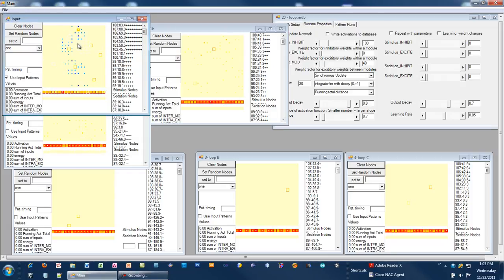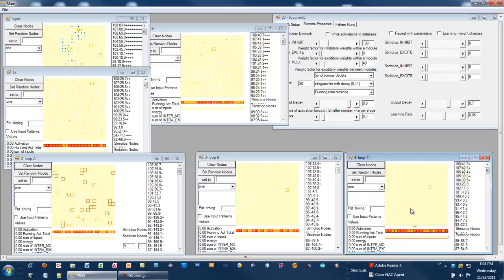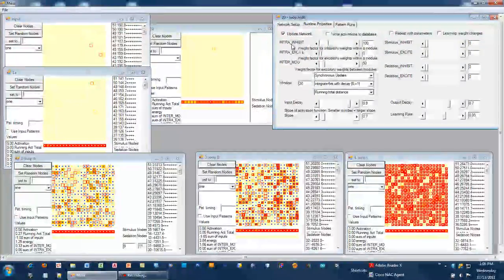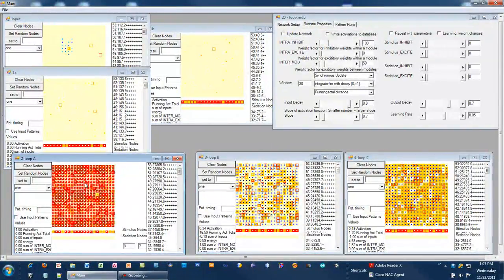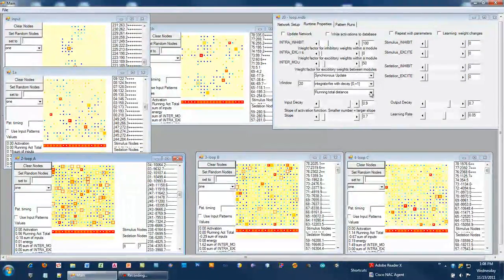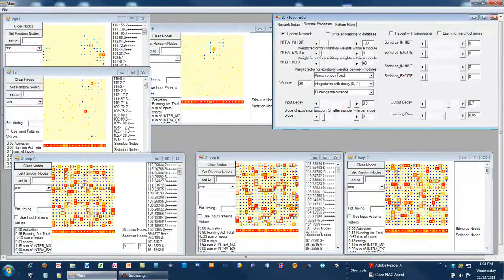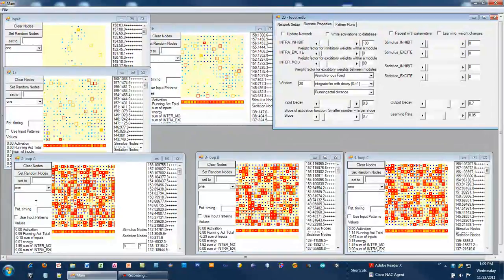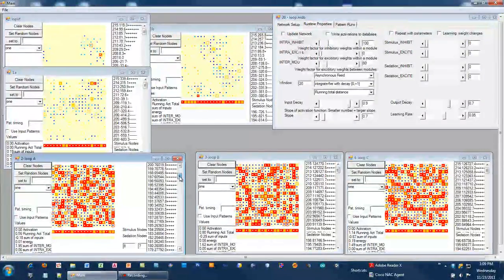Resevior Nov23 synch vs asynch